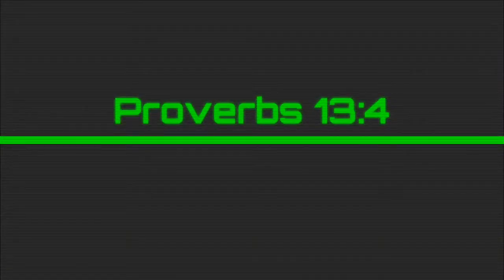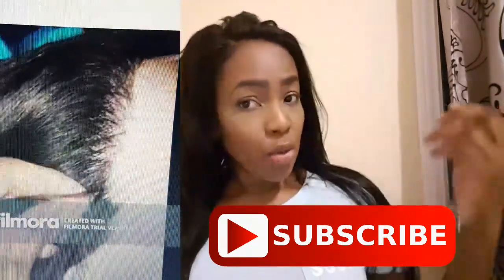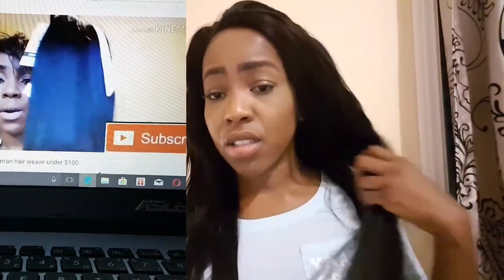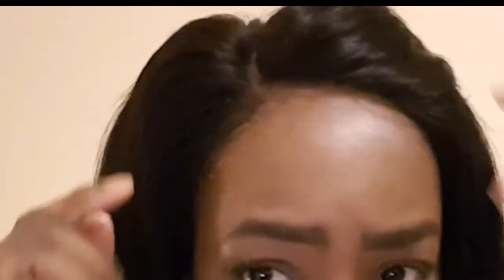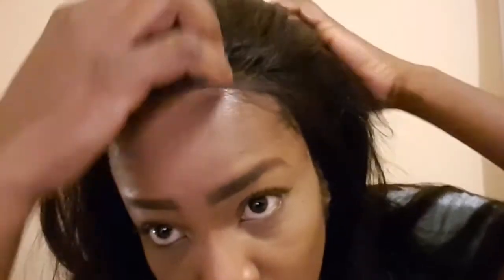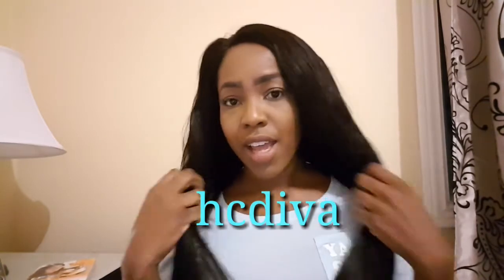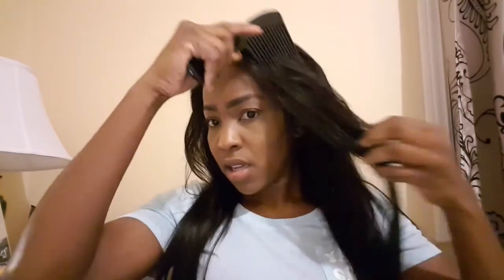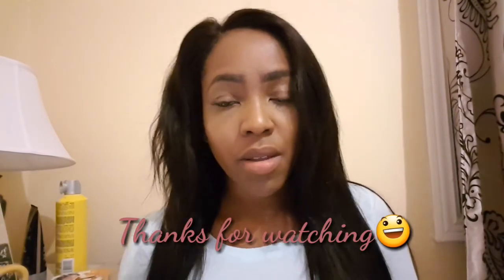HCDIVA hair review..my honest opinion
HCDIVA hair review.